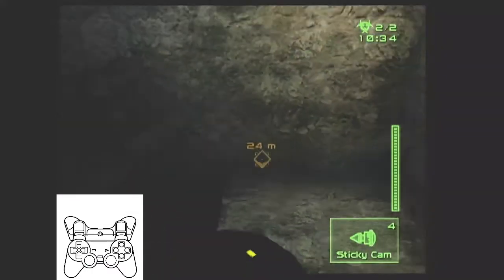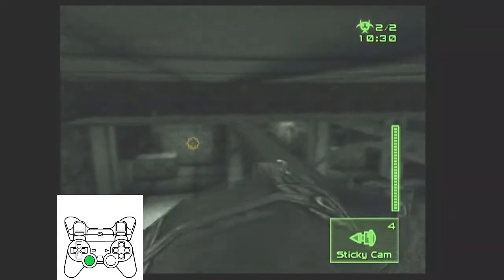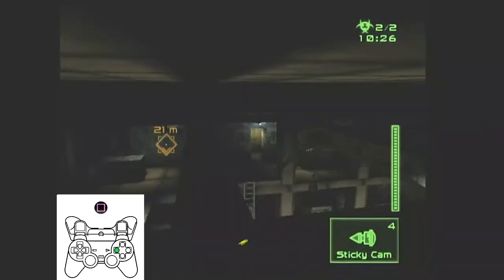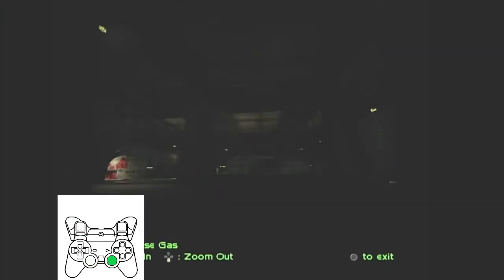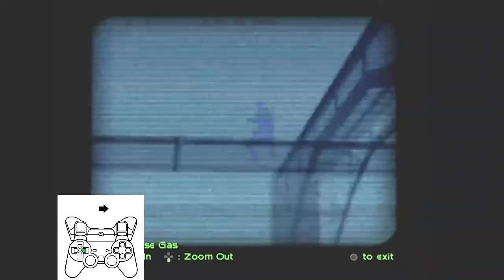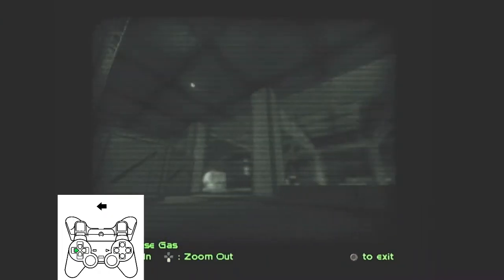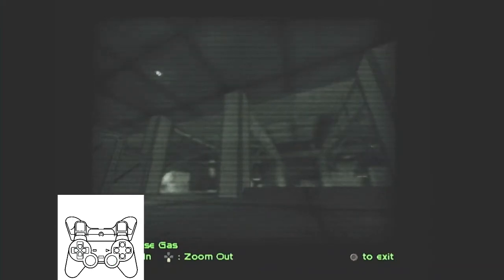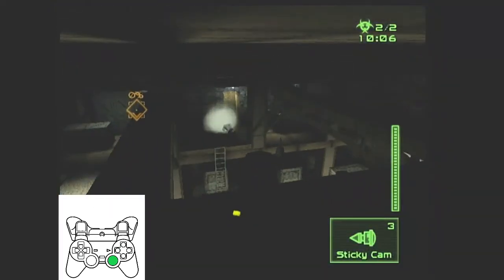Tutorial - Spy - Sticky Cams